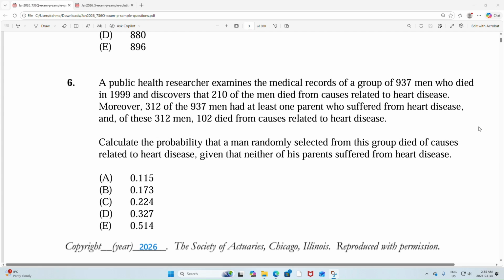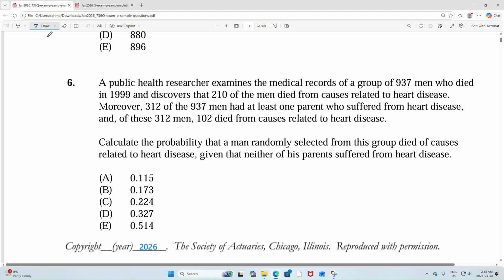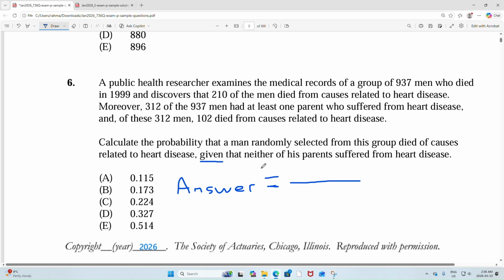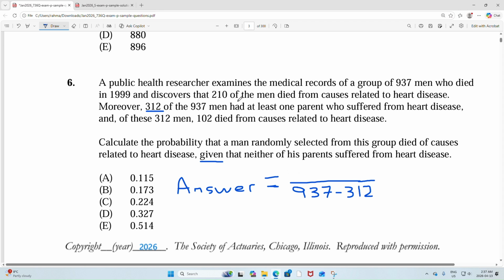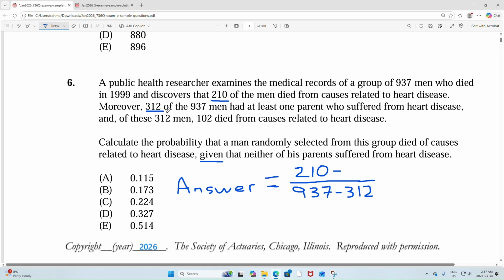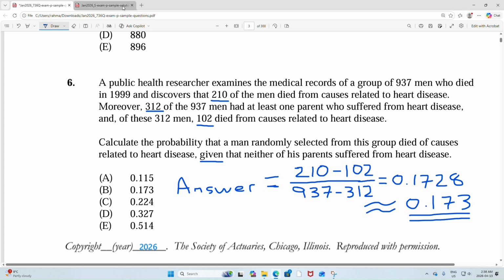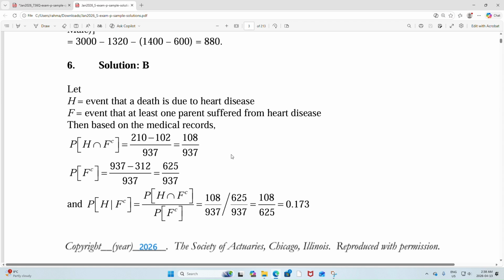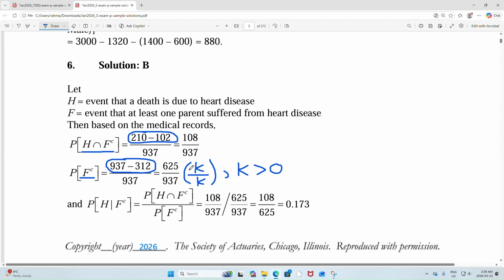SOA Probability Exam - Sample Question #6 Walkthrough